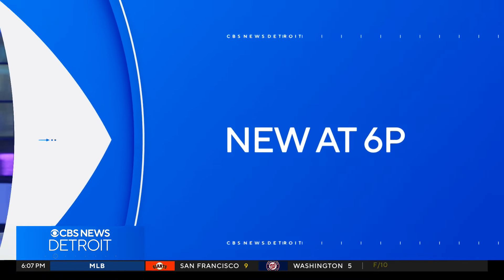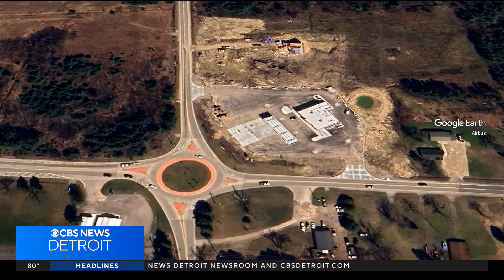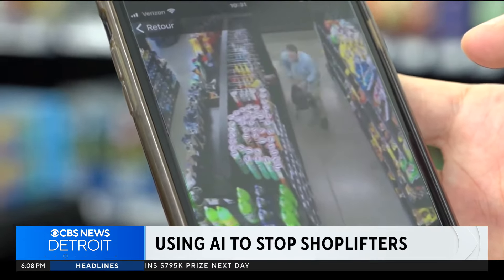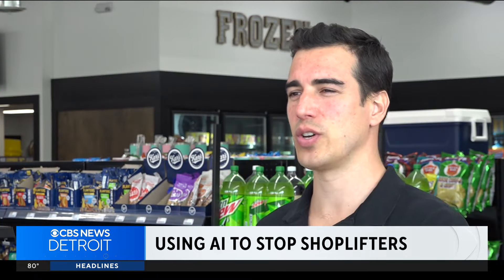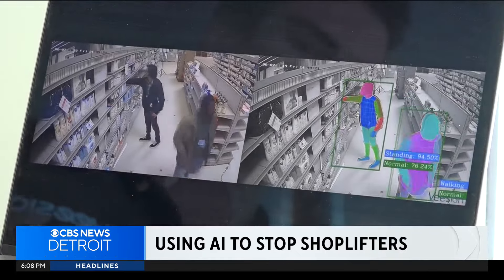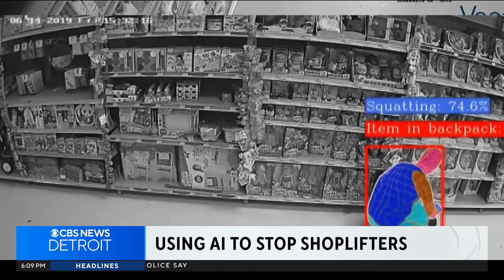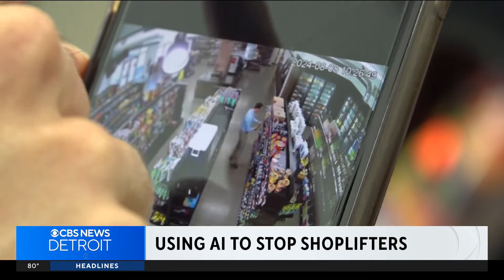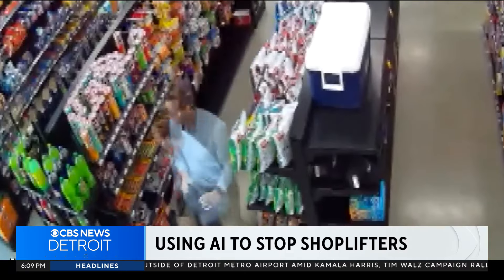Businesses using AI to stop shoplifters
Forbes recently surveyed retail store owners and found that nearly four out of five lose between $500 and $2,500 a month due to shoplifting. Some of them are turning to artificial intelligence to catch shoppers in the act.